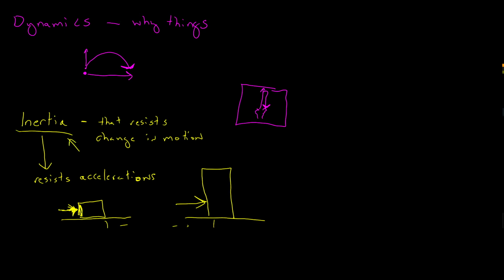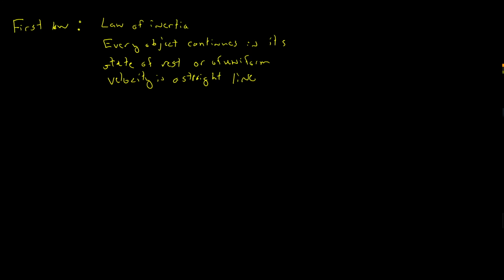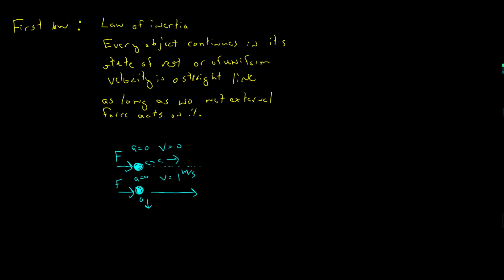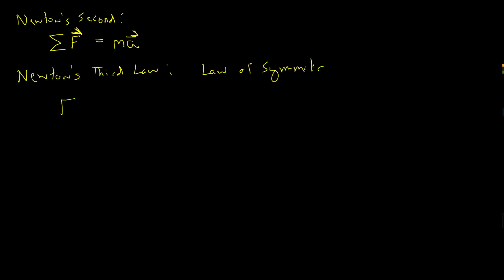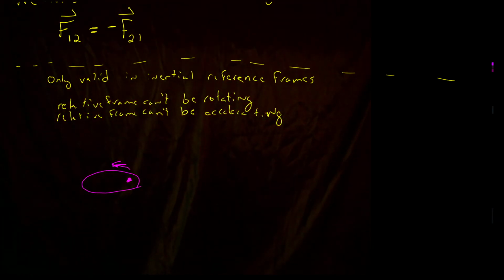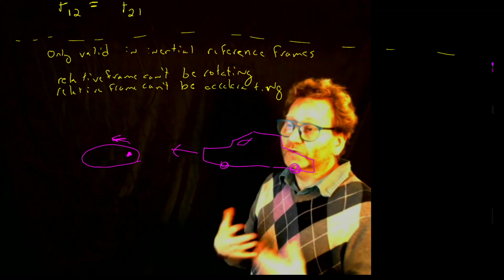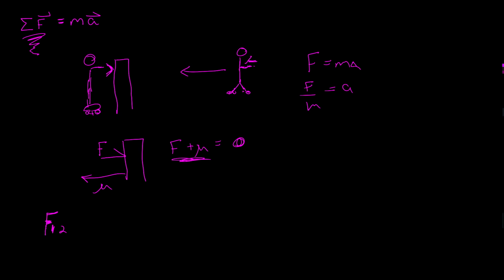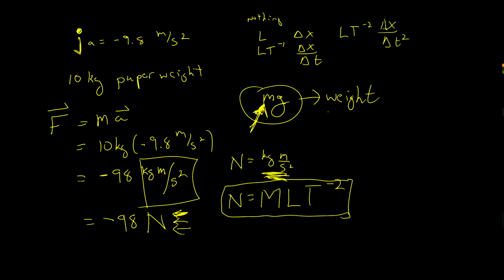PHY105 Chapter 4 Newton's Laws and Forces